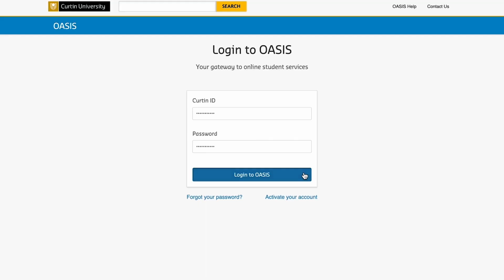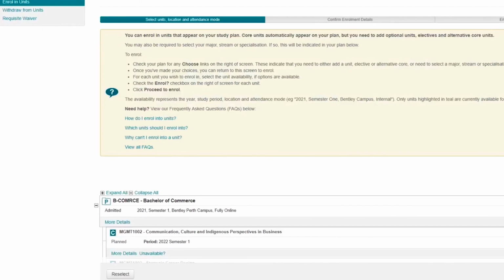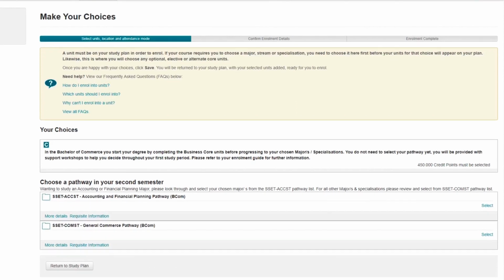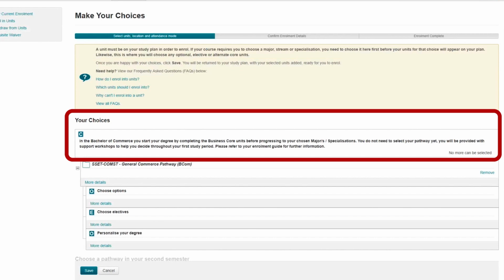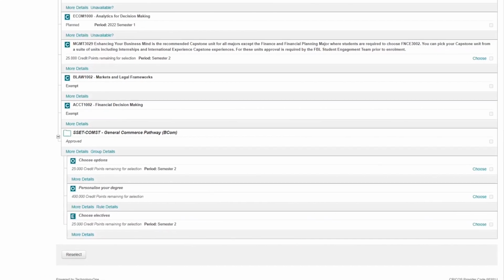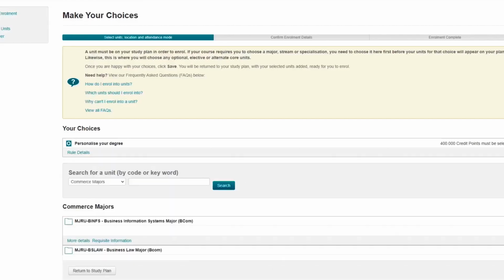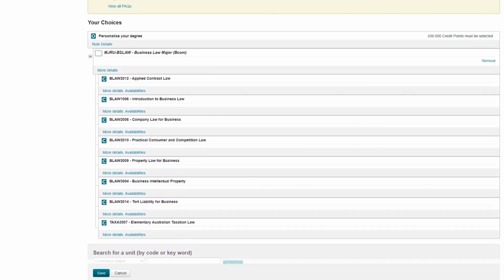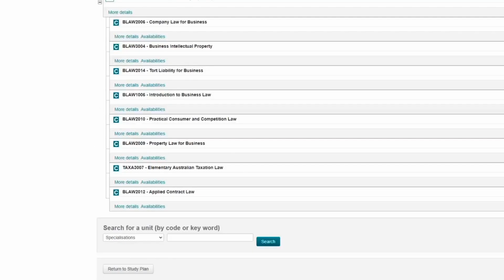Expanding your Study Plan with Curtin Connect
Finding enrolment confusing? Mohammed from Curtin Connect is here to help you self-expand your study plan in eStudent.

Chapters:
00:00 Accessing My Enrolment through eStudent
01:14 Defining useful terms
01:50 Personalising your degree and choosing majors
02:38 Specialisations
03:03 Where to go for assistance